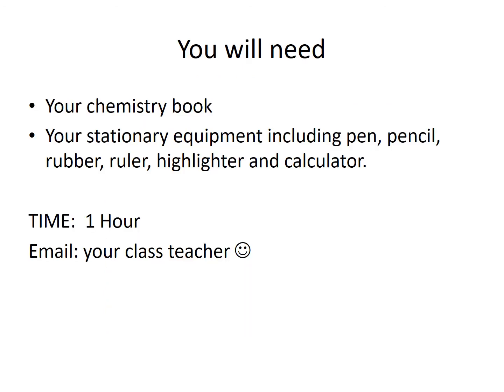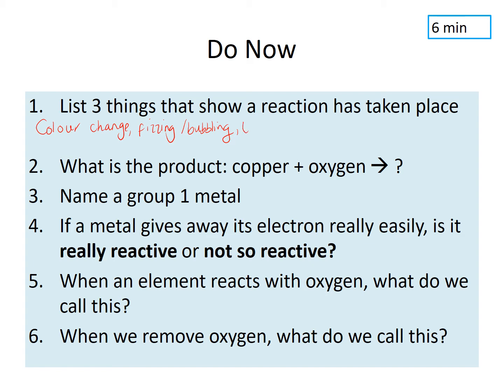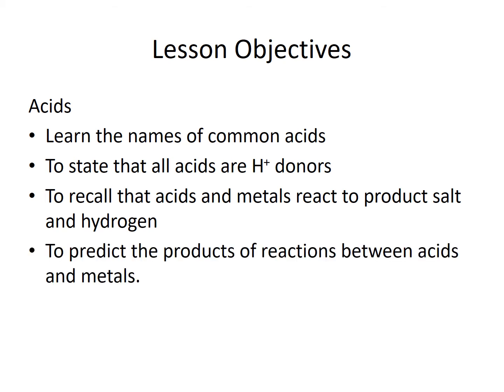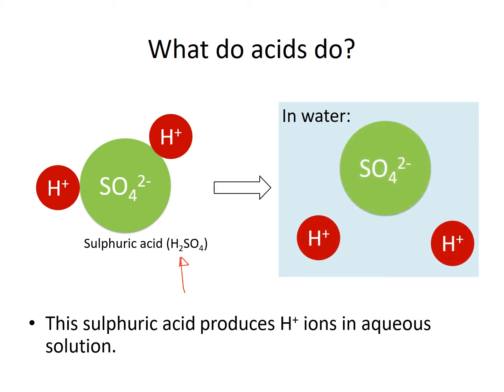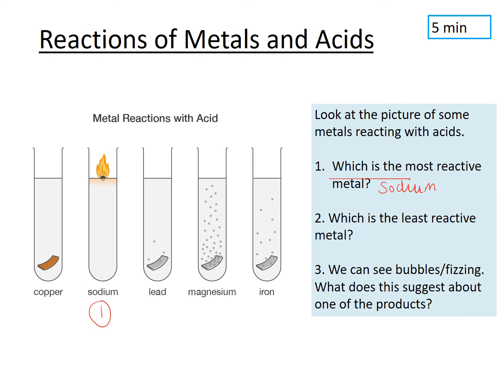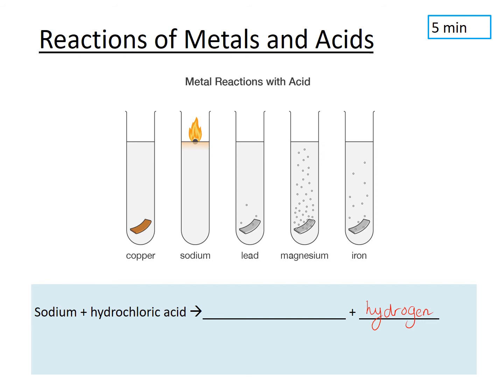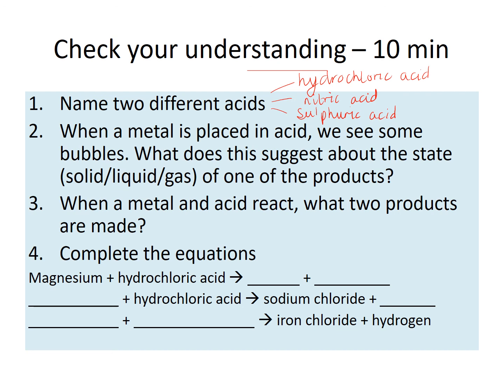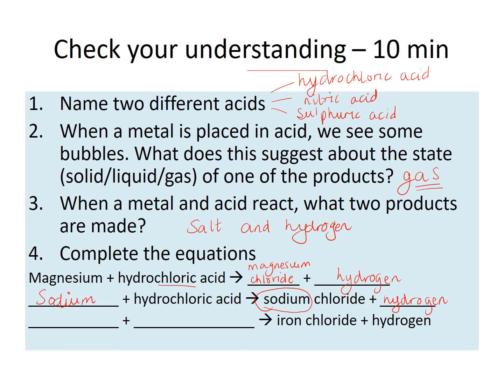Lesson - Acids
A lesson introducing acids and reactions between metals and acids